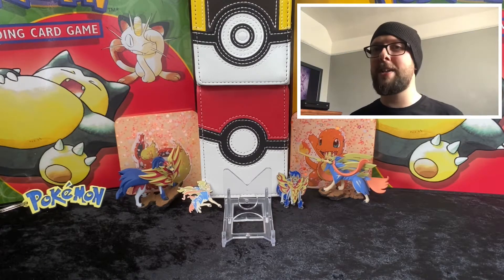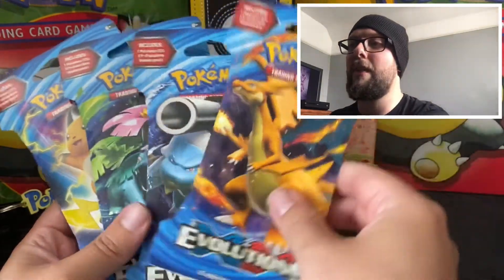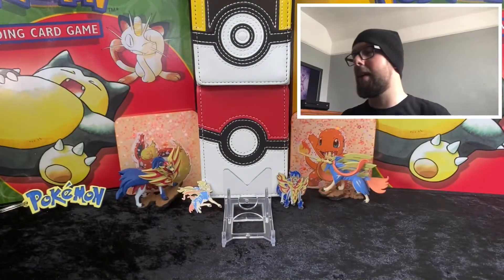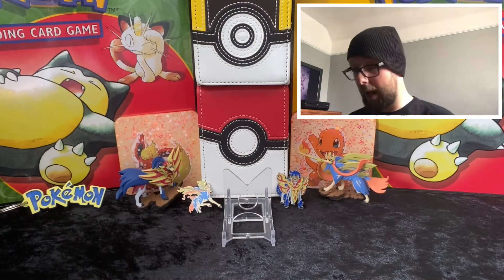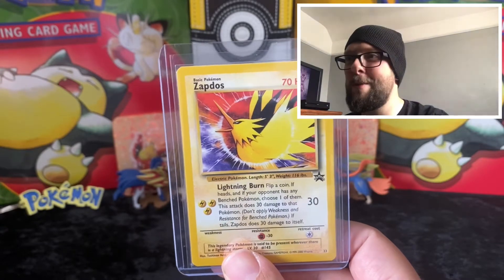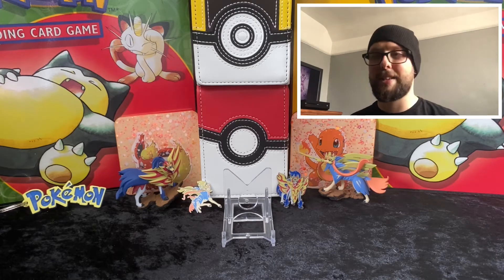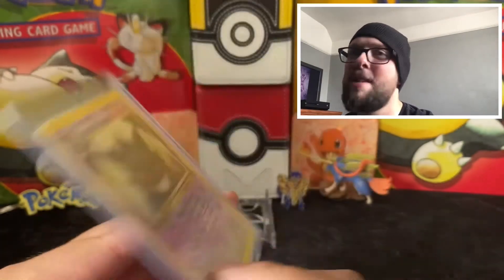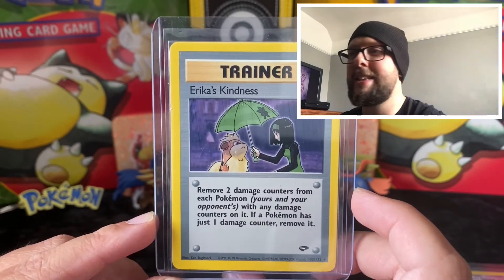Pokémon MAIL TIME MONDAY! New series!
📦 what goodies have I found?! MAIL TIME MONDAY!

🎁  CODE CARD GIVE AWAY IN OPENING EVERY VIDEO!

Shout out to some excellent Pokétubers, all top creators, links below for their channels: